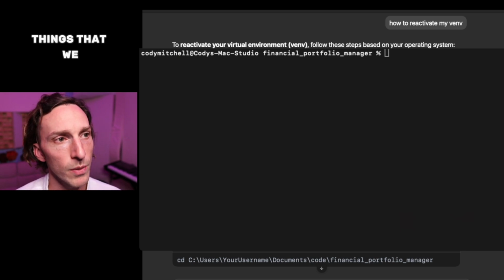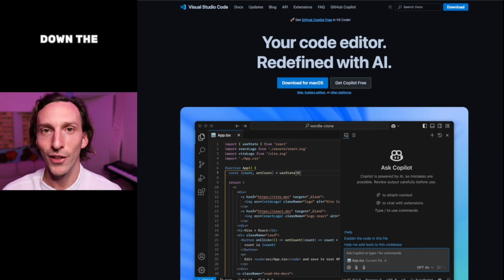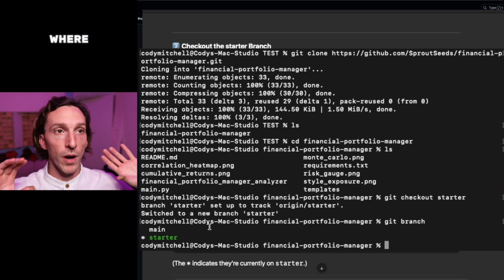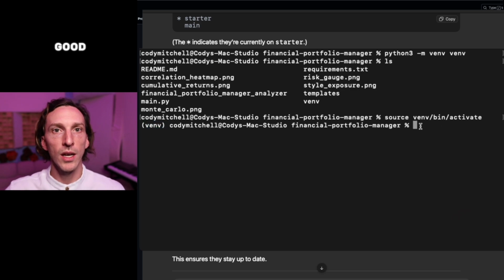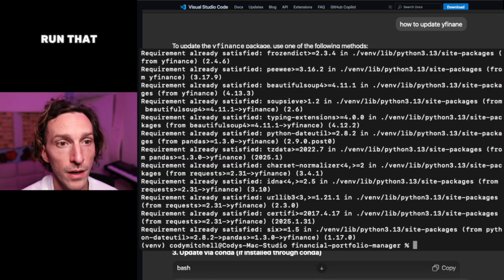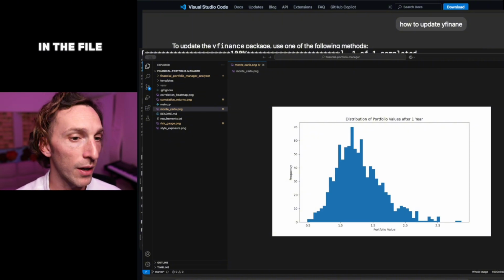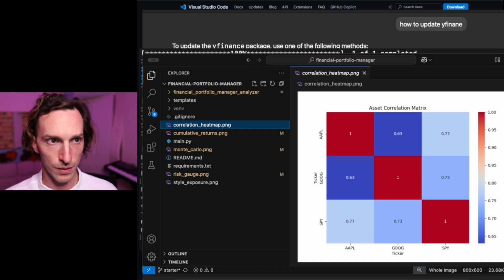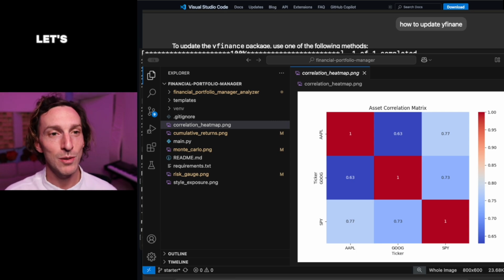The Mini-Course: Financial Management App - 1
CHAPTERS:
0:00 Overview
0:44 Install Python & OPENSSL
1:45 Downloading VSCODE
2:56 Cloning Github REPO
4:20 Checkout the starter branch
5:21 Creating & Activating Python Virtual Environment
7:10 Install Requirements.txt & Upgrade Pip
8:17 Upgrading Yahoo Finance
8:53 RUN THE PROGRAM
10:12 Code . Explanation
12:05 YOU DID IT!! - Brief visualization overview/Explanation

STEPS I TAKE & COMMANDS I RUN:

(CHECKS WHICH PYTHON YOU HAVE AND WHERE IT IS USING IT FROM)
which python3

(INSTALLS OPENSSL VIA HOMEBREW)
brew install openssl

(CLONES MY REPO TO THE DIRECTORY YOU ARE IN)

(SWITCHES TO THE STARTER BRANCH)
git checkout starter

(CHECK BRANCH OPTIONS AND SEE WHICH BRANCH YOU ARE ON)
git branch

(CLEARS TERMINAL)
COMMAND + K

(CREATES A PYTHON VIRTUAL ENVIRONMENT)

(ACTIVATES THE VIRTUAL ENVIRONMENT)
source venv/bin/activate

(INSTALLS ALL REQUIREMENTS WITHIN THE REQUIREMENTS.TXT FILE)

(RUNS THE PROGRAM)
python main.py

(OPENS VSCODE FROM THE TERMINAL FROM THE DIRECTORY YOU ARE WITHIN)
code .